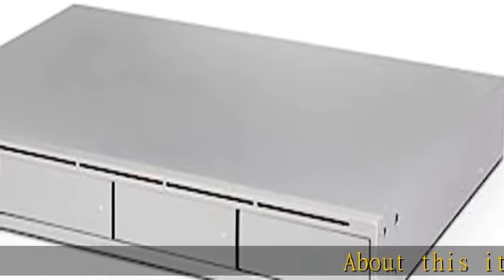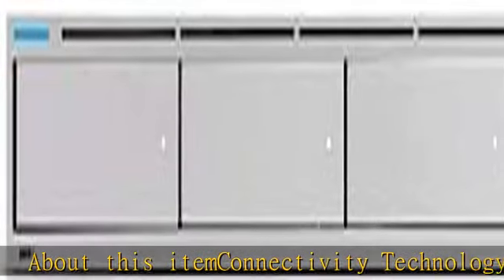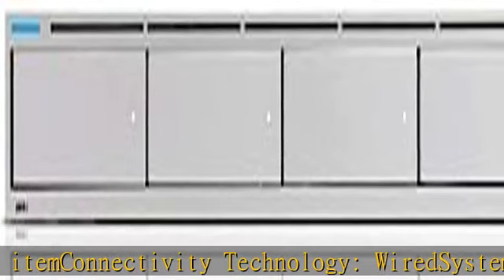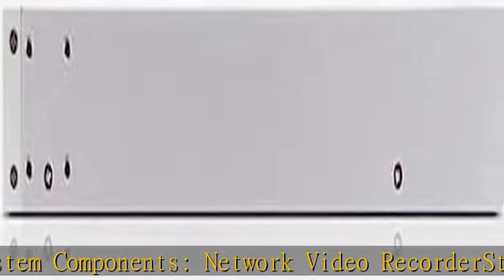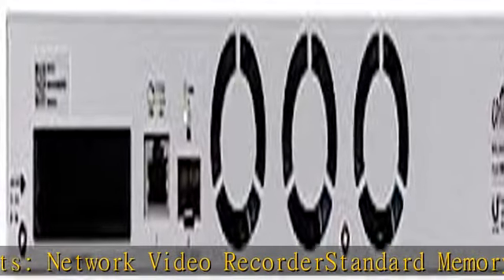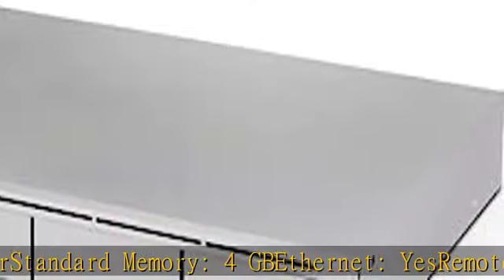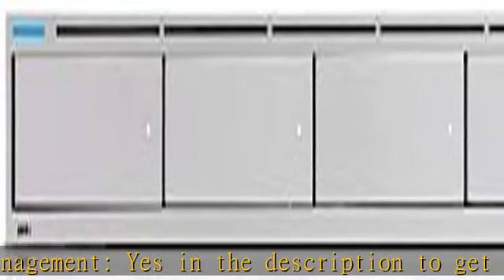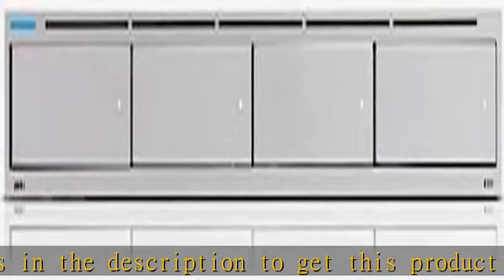Ubiquiti UniFi Protect Network Video Recorder - Network Video Recorder